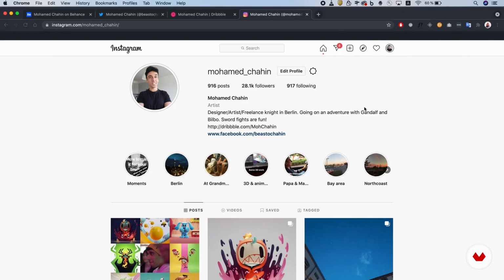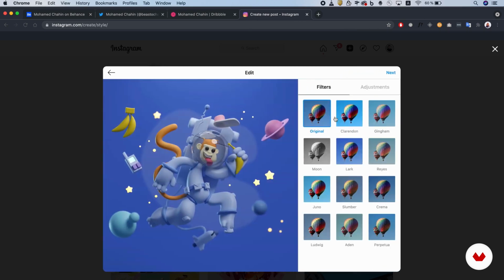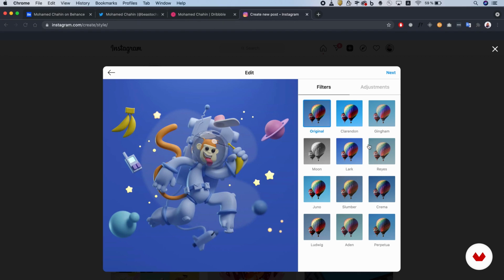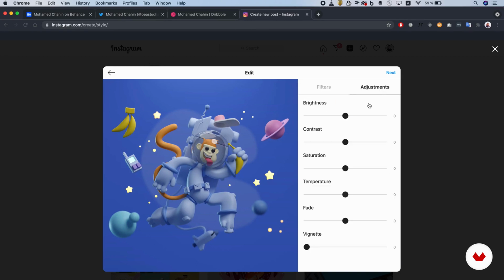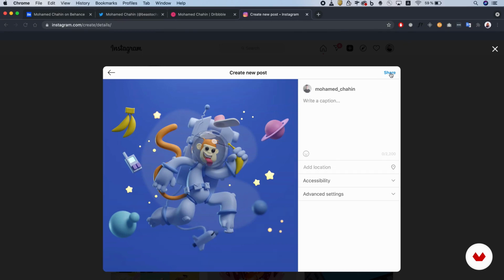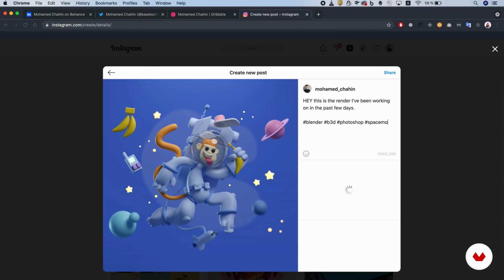3D Character Creation in Blender Courses Part 19